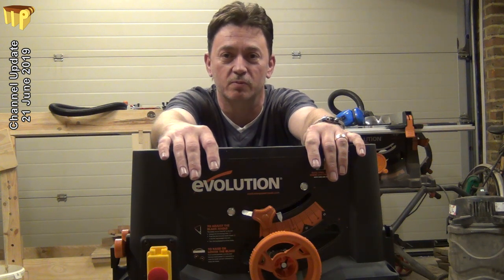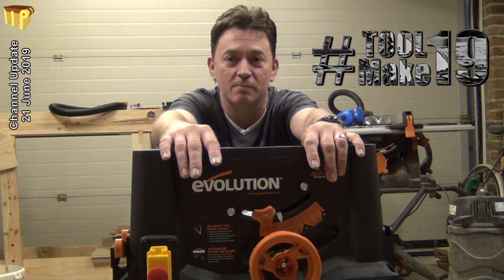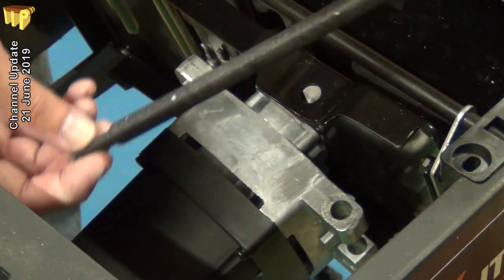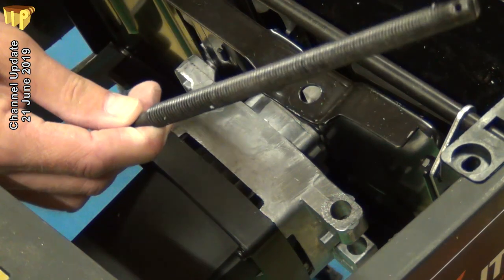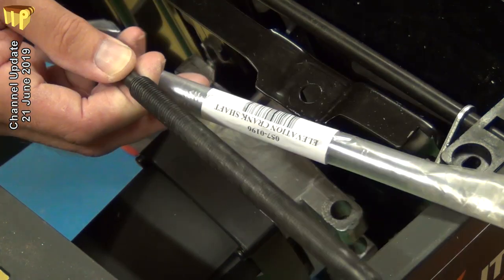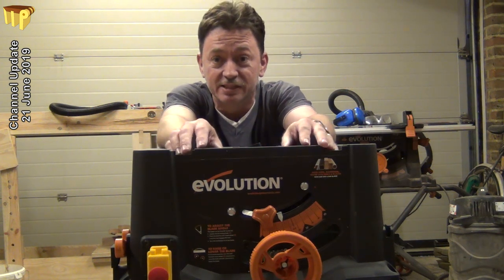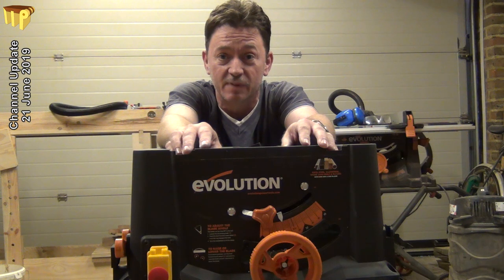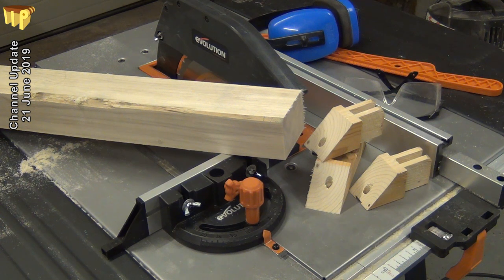Evolution Table Saw Update - Fluff & Stuff 21 June 2019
Update on the table saw I will be reviewing soon, the Evolution R255MTS.

Cheers, Mitch